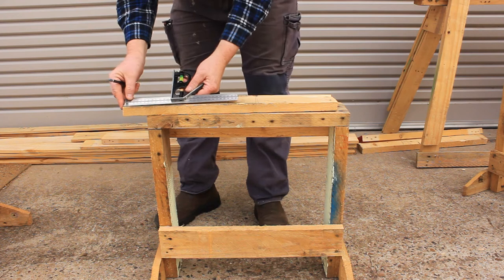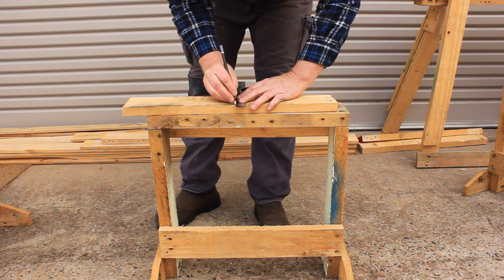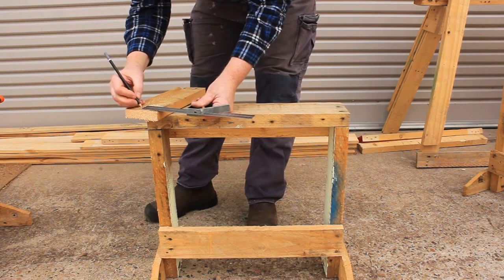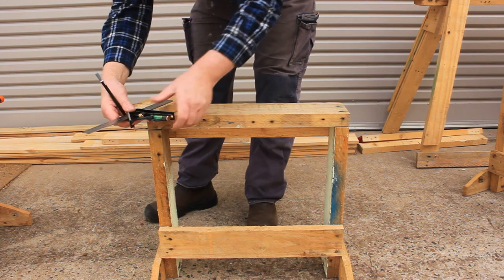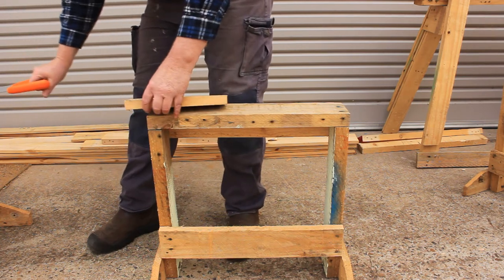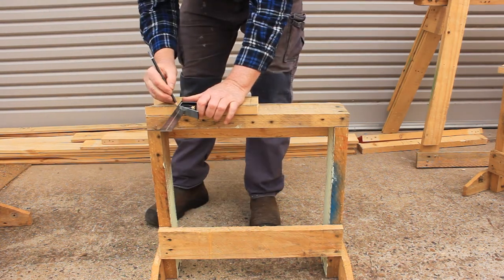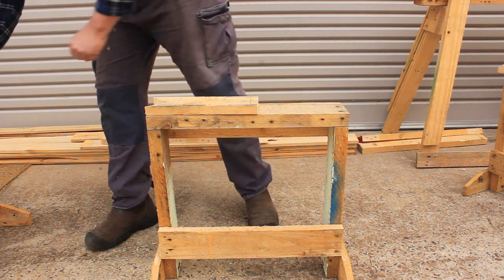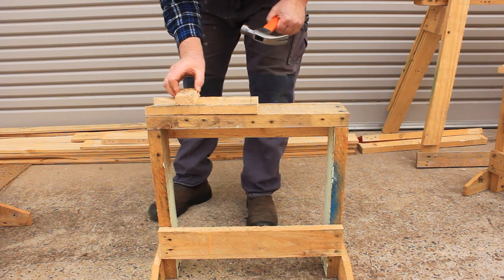First-time woodworking - Wooden Boot Remover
Super-simple 5-minute woodworking project, using 4 tools from our Group A toolkit.

Seriously, this is the simplest useful project I can think of for a beginner woodworker.  You only really need a saw and a hammer (I'm overdoing things a bit with the tape measure and combination square).

00:00 Intro
00:16 Construction
01:46 Testing

Audio credit:
Track: Partying In Russia (By Steve Oxen)